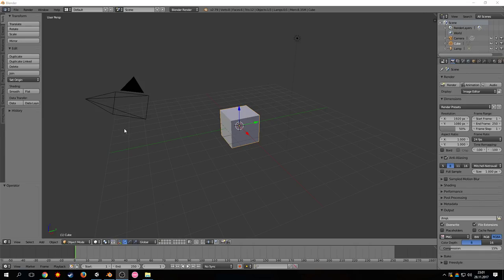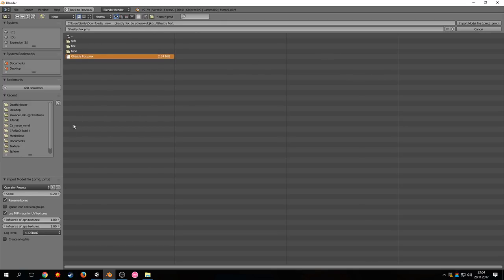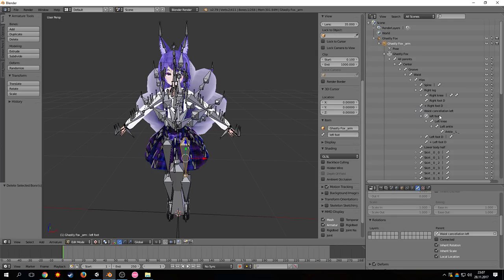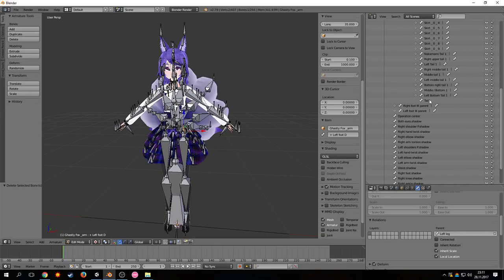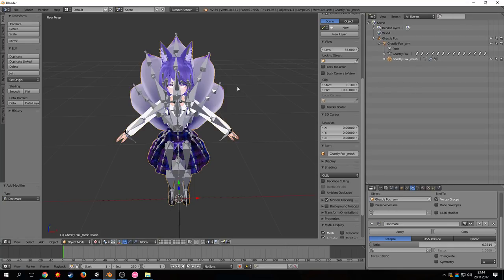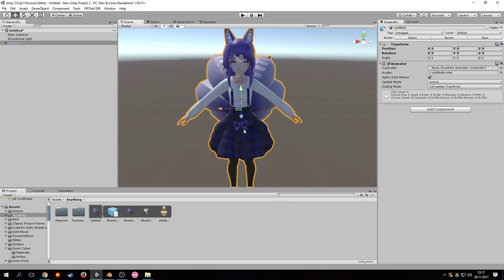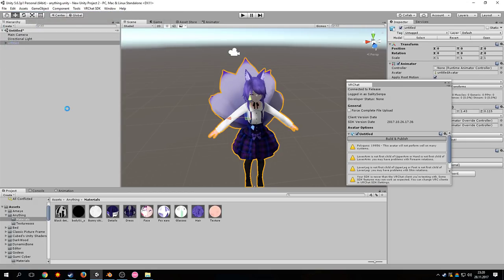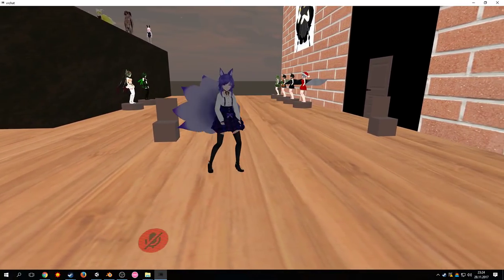Preparing a model for VRChat - Tutorial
A simple video to show new people how to prepare a model and how to import it into the game.